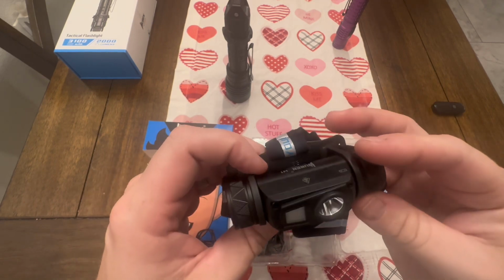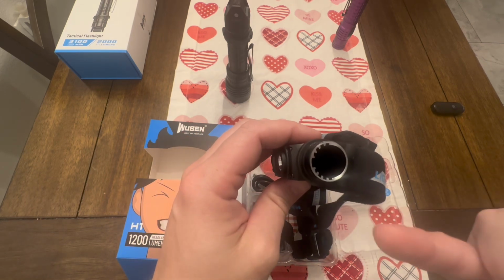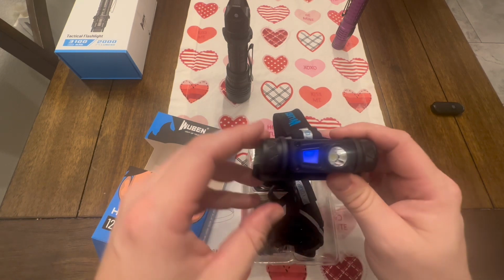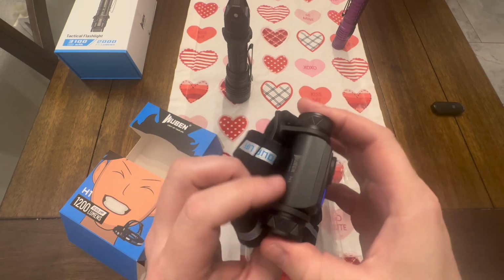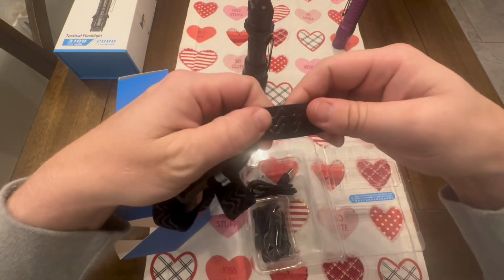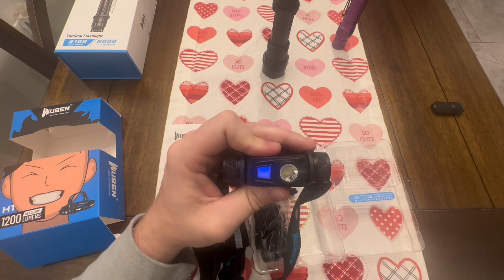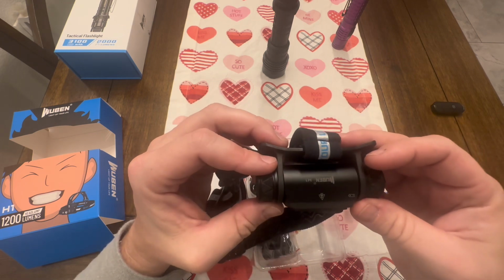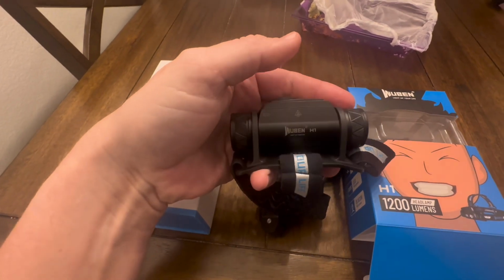Review of Wuben H1